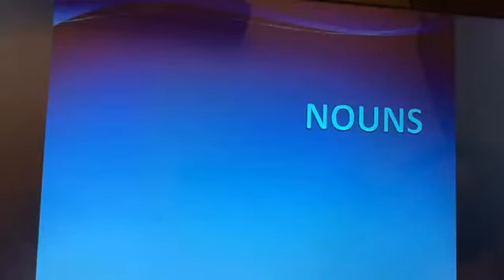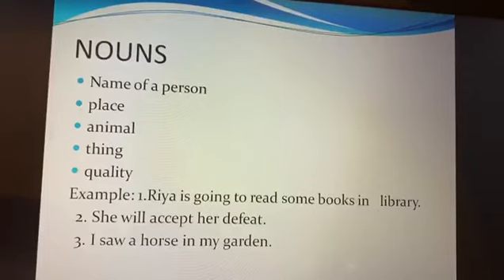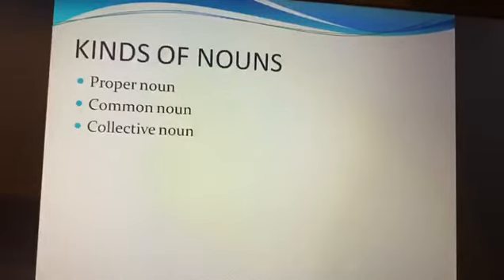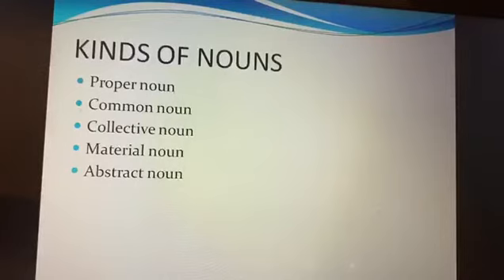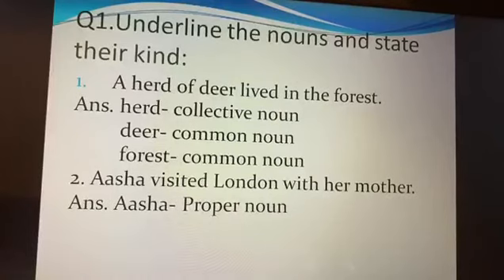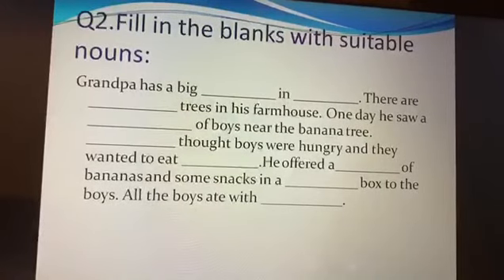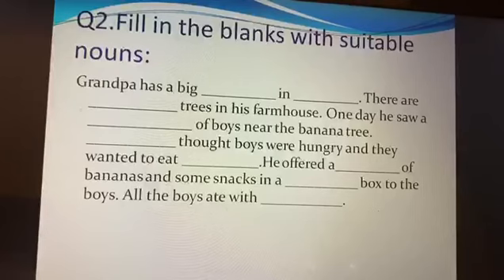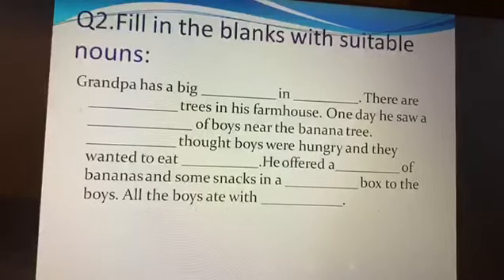Title - Nouns (Class - 5)